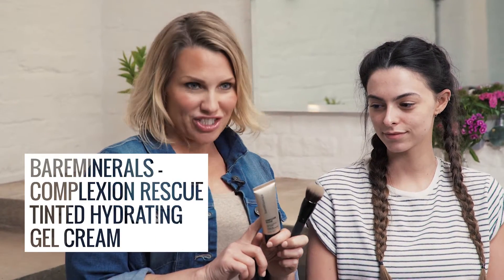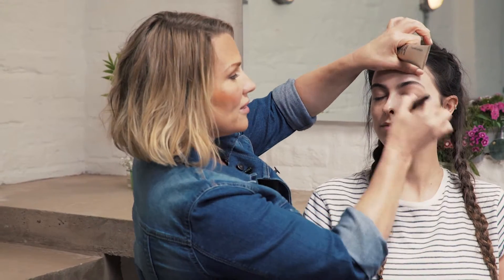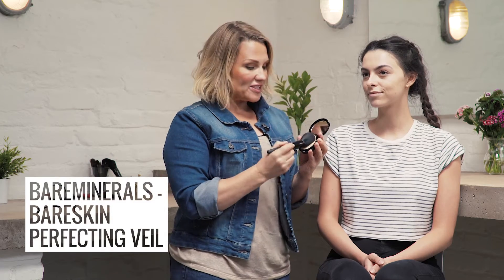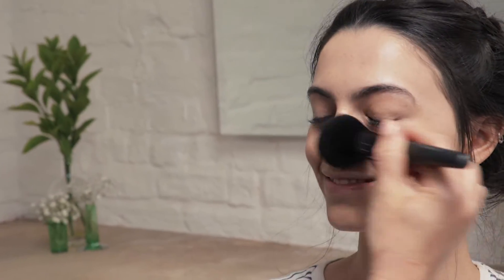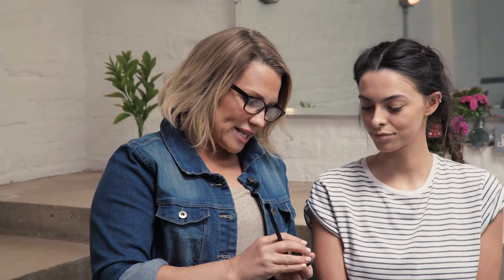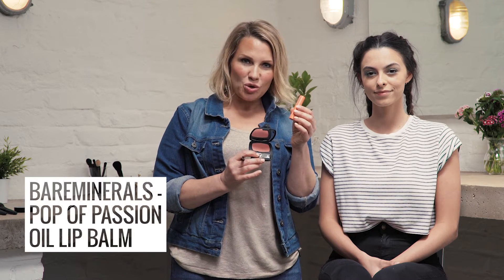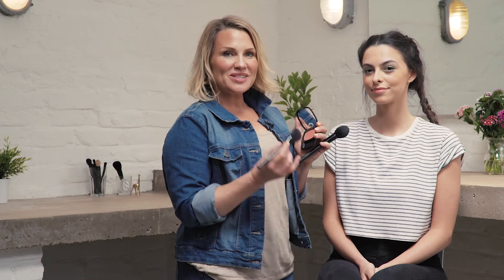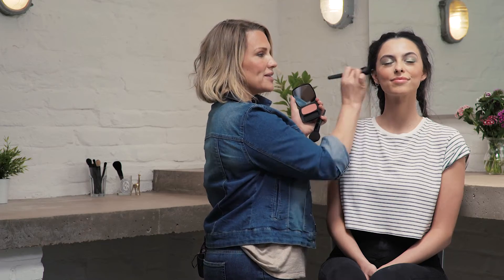Quick & Simple Summer Makeup Tutorial | ft. bareMinerals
We teamed up with SJ from bareMinerals & our lovely LFAmbassador Stacey to bring you a quick & simple makeup look that is perfect for Summer!